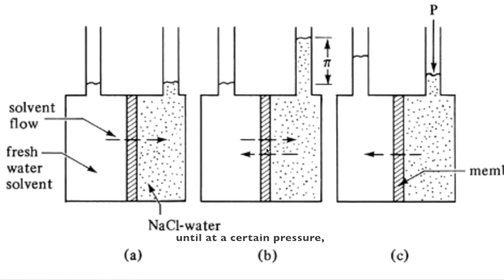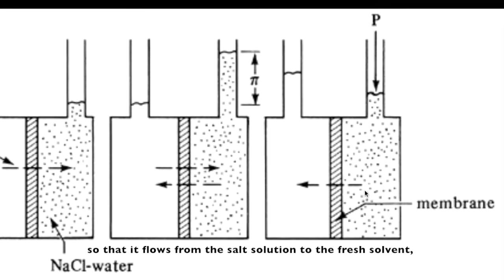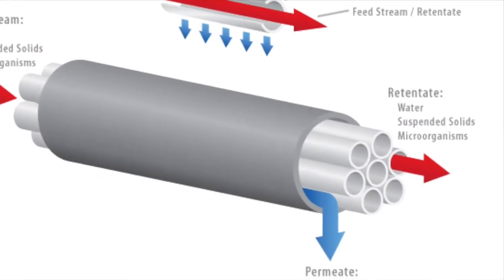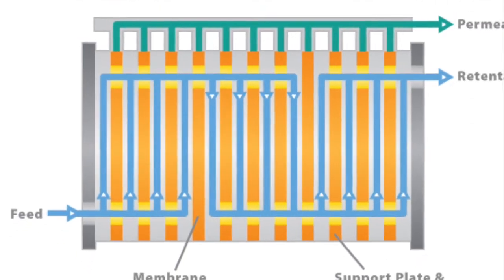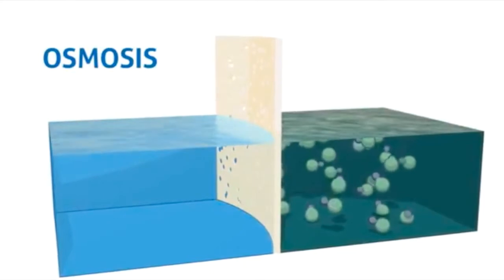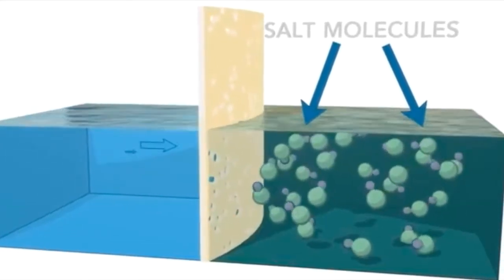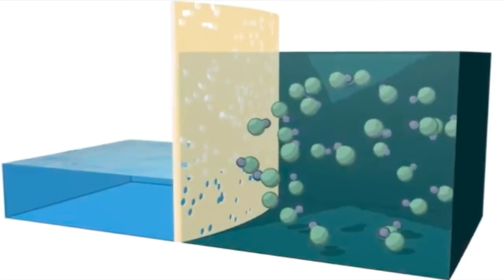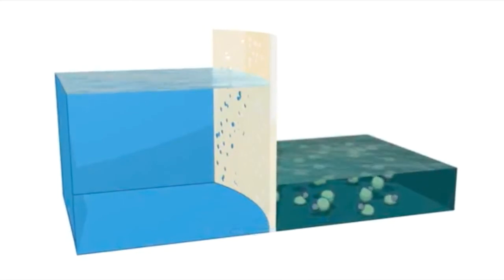GROUP 9 Assignment Mass Transfer RO PRODUCTION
This video will give you a quick glance about Reversed Osmosis. Happy watching:)